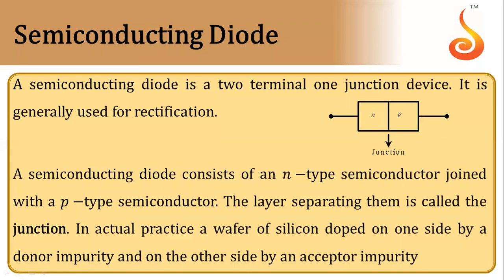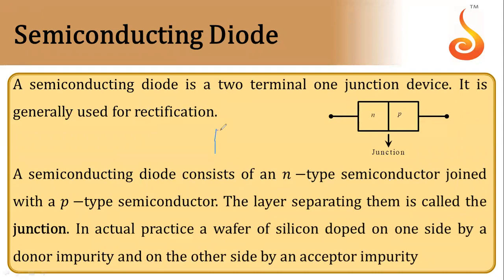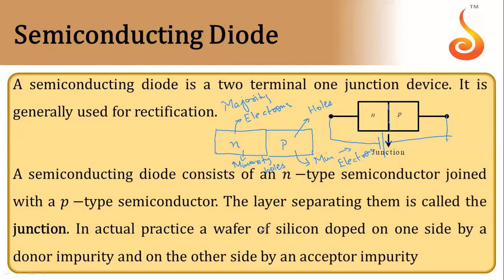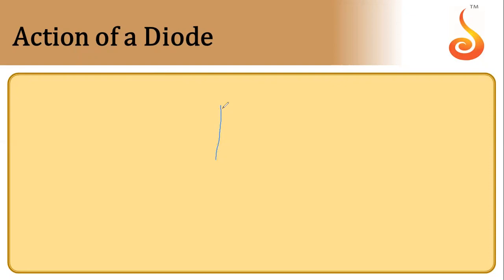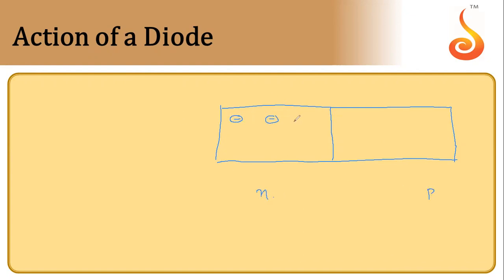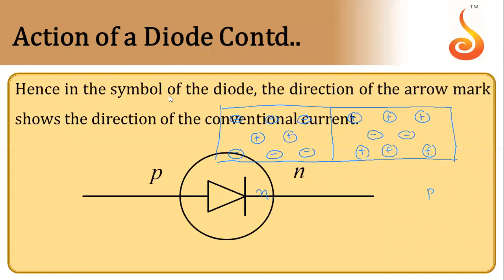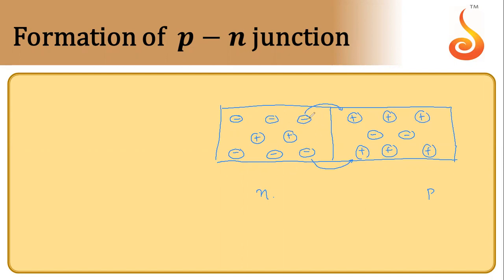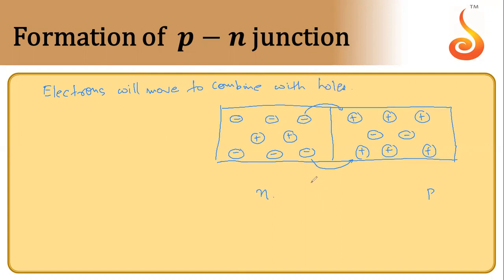PU 2 | KCET | Physics | Semiconductor | Lecture 3 | Slide 2 | Diode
Welcome to Concept Videos for KCET! This slide will explain Semiconductor. We will focus on Diode. We are sure you will have an effective learning experience.